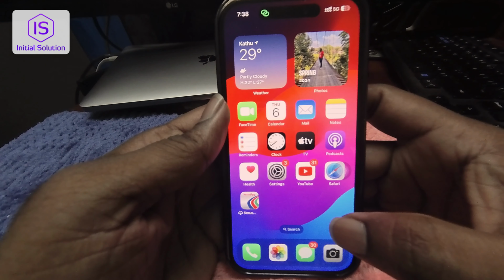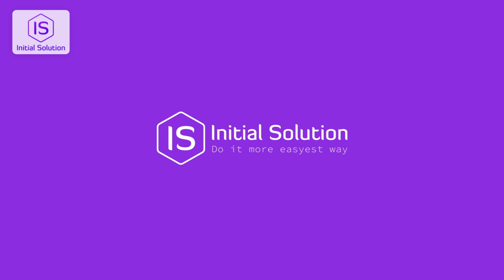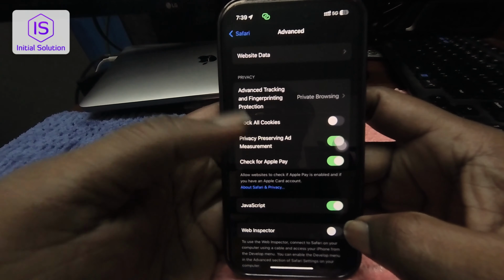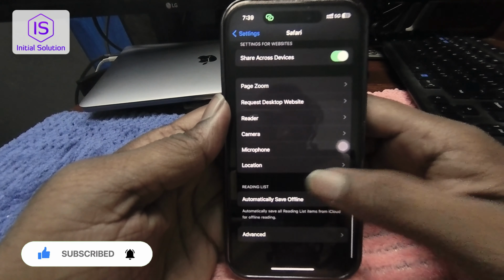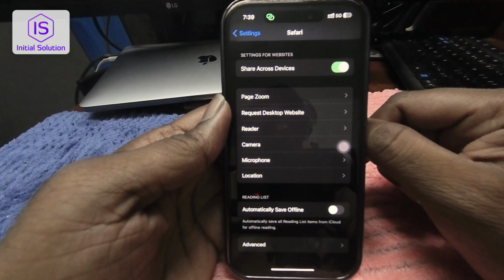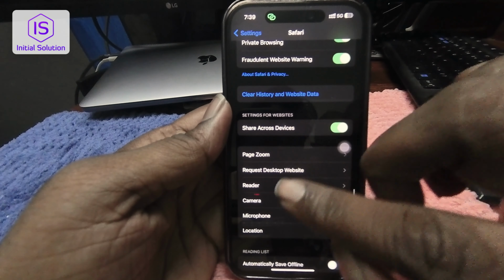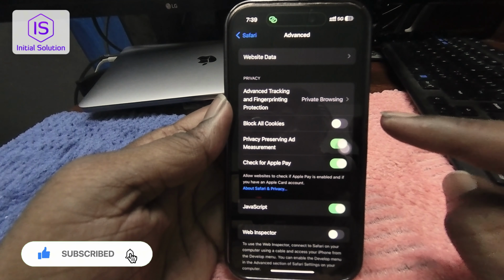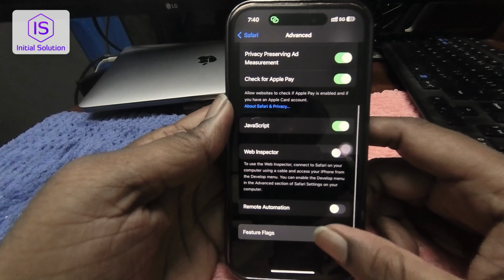How to Enable Cookies on iPhone 2024 [Easy Tutorial]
🍪 Need to enable cookies on your iPhone? This easy tutorial will guide you step by step on how to enable cookies for a smoother browsing experience. Whether it's for websites or apps, discover how to turn on cookies on your iPhone. Dive in and enjoy seamless browsing with enabled cookies! 📱🍪

👤 To Enable Cookies on iPhone:
1. **Open Settings:**
   - Go to your iPhone's Settings app.
2. **Navigate to Safari Settings:**
   - Scroll down and tap on "Safari."
3. **Enable Cookies:**
   - Under the Privacy & Security section, toggle on "Block All Cookies" to allow cookies.
4. **Adjust Cookie Settings (optional):**
   - You can also choose "Allow from Websites I Visit" for more control over cookie settings.
5. **Restart Safari (if necessary):**
   - Close and reopen Safari for the changes to take effect.

📖 Chapters of How to Enable Cookies on iPhone 2024:
0:00 Intro
0:30 Open Settings
1:00 Navigate to Safari Settings
1:30 Enable Cookies
2:00 Adjust Cookie Settings (optional)
2:30 Restart Safari (if necessary)